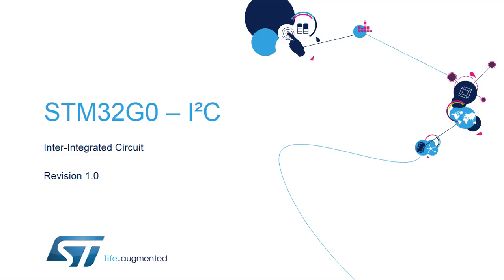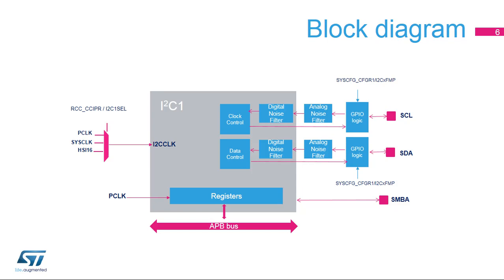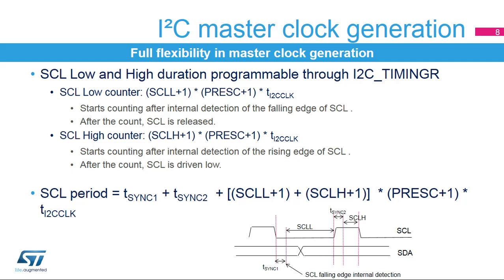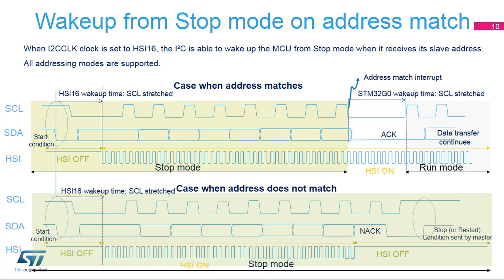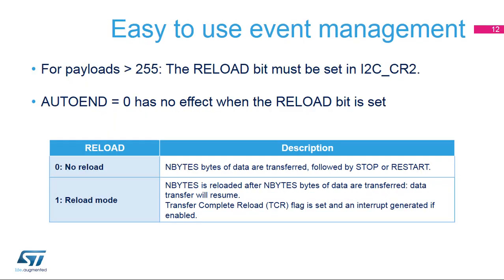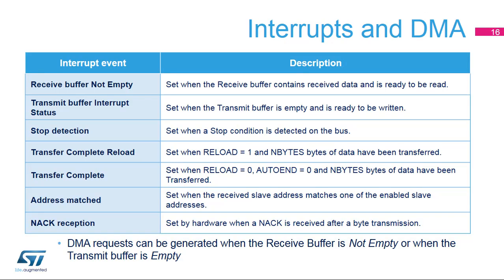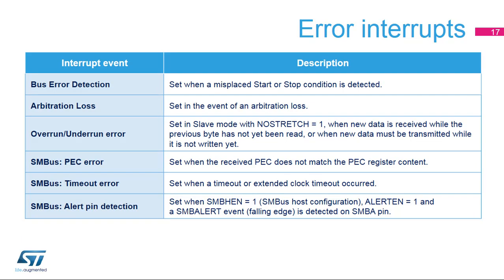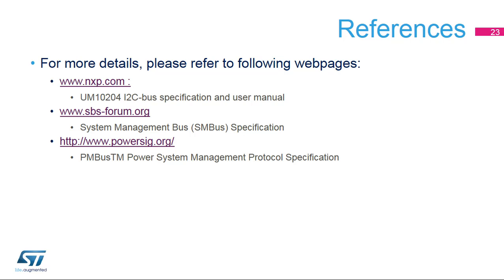STM32G0 OLT - 30. Peripheral - Inter Integrated Circuit